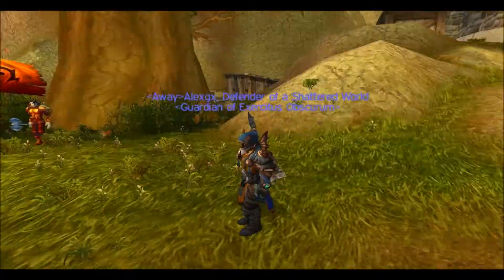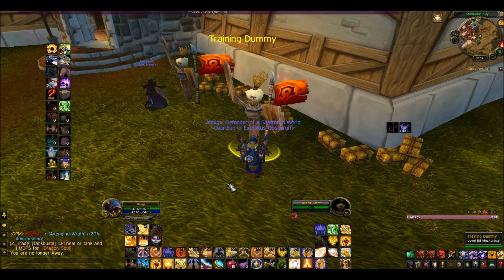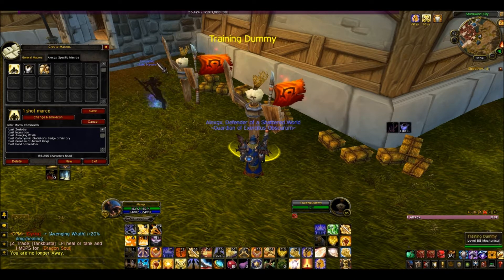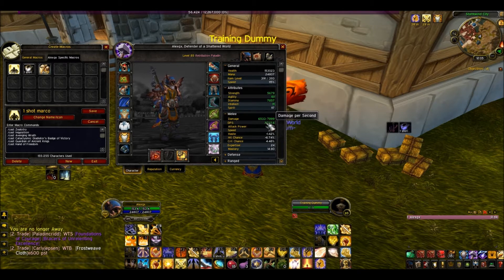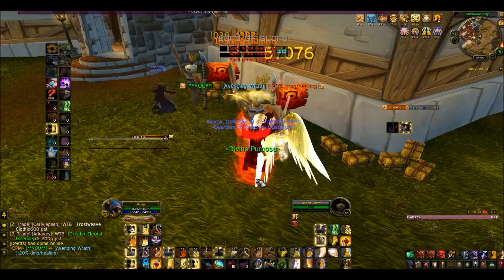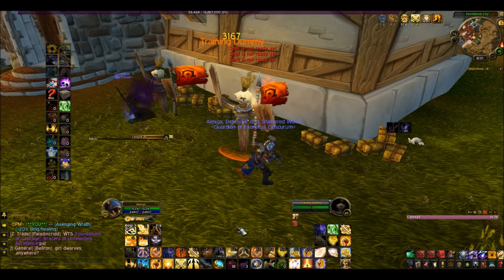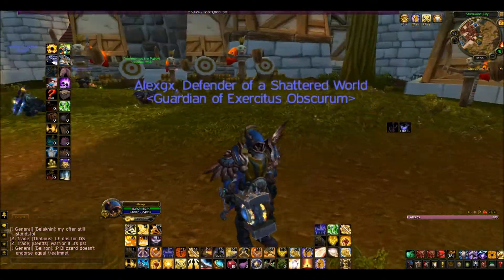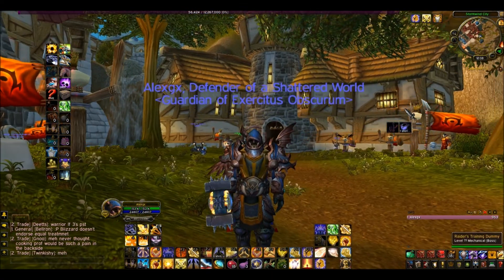My 1 shot macro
Hey guys am back and ready to rock again sorry that I have not been making any videos for this pass 2 weeks but here in this video ill be showing you my 1 shot macro on my ret/tank pvp macro if this help plz leave a comment in this video.

1 shot macro
/cast Zealotry
/cast Inquisition
/cast Avenging Wrath
/cast (Pvp Trinket) Cataclysmic Gladiator's Badge of Victory
/cast Guardian of Ancient Kings
/cast Hand of Freedom